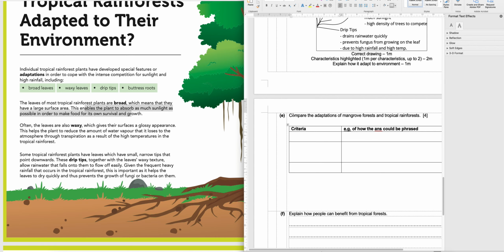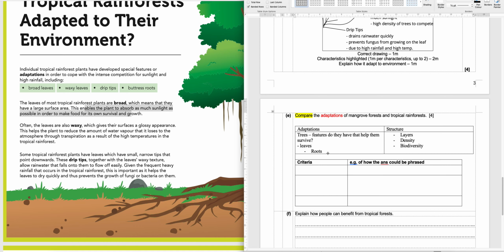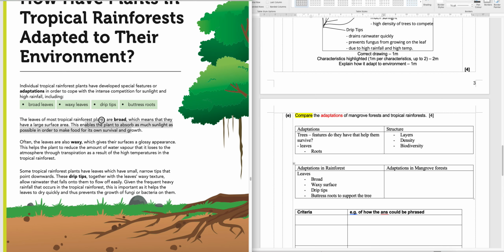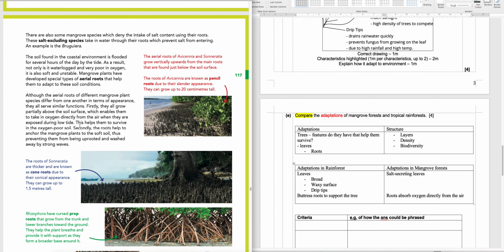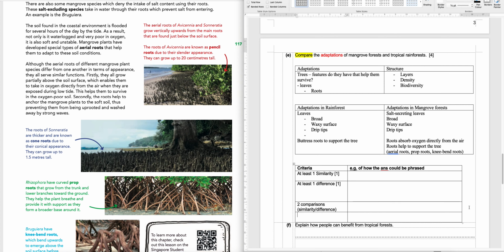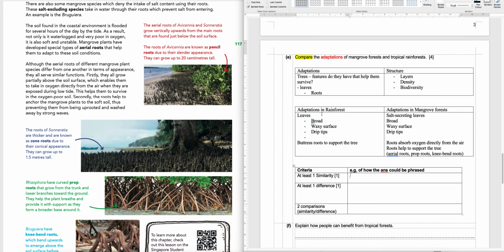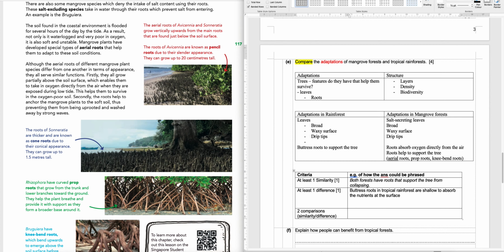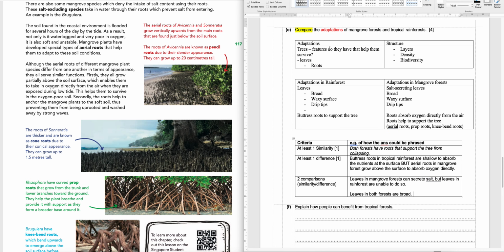Qns e nat veg revision